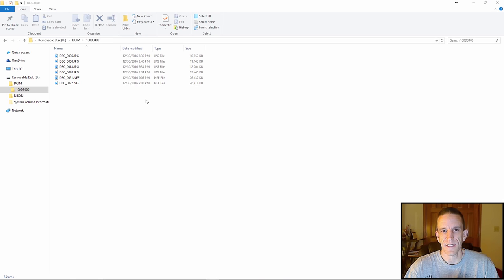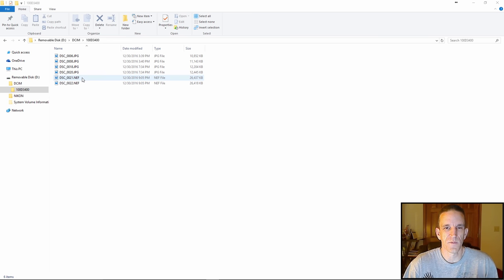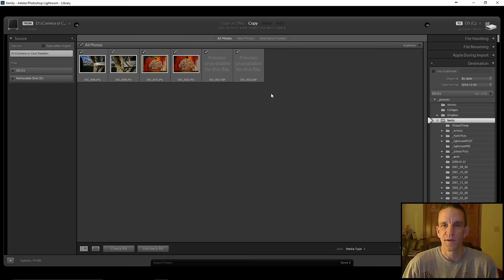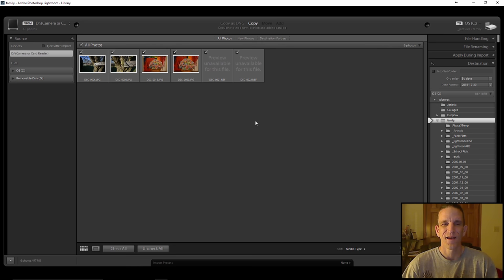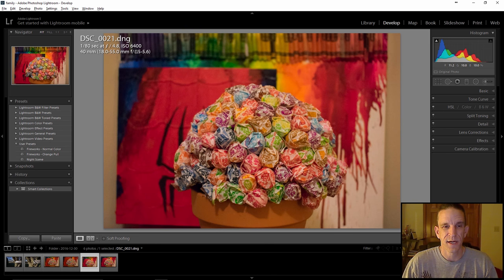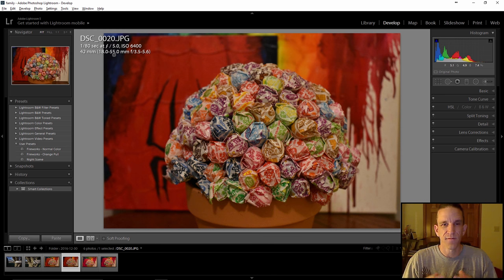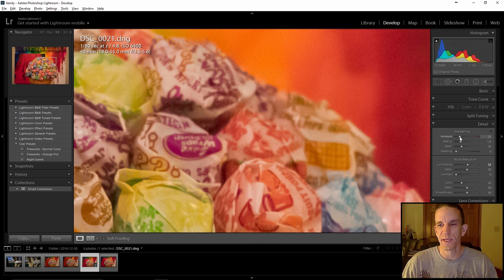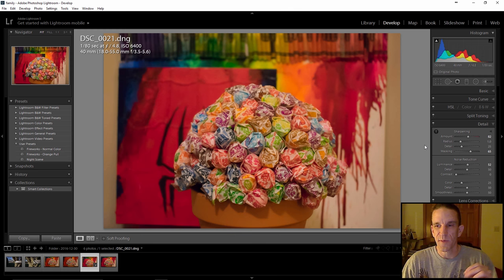New to DSLRs (i.e. Nikon D3400, Sony a6000, Canon T6i, etc.)? Learn more about Post Processing!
You got your first DSLR and snapped a bunch of photos, but now what?  Post processing is an important part of the overall effort to take images from ordinary to extraordinary.

There is much to cover regarding post processing IMO.  Unfortunately, the topic is relatively dry but important, so please take time to understand the concepts and put them into practice (you will thank me later):).

In this video I take time to explain post processing in more detail and demonstrate steps I use ... this is not the only method, rather this is just what I do which you may find helpful if you are new to photography:).  In the demo I briefly touch on Lightroom and may create more videos that provide a deeper dive ... a dive to show various techniques I use to polish and transform images.  In addition, I may review other free post processing software solutions such as RawTherapee.  Please post a comment if you would like to see more.